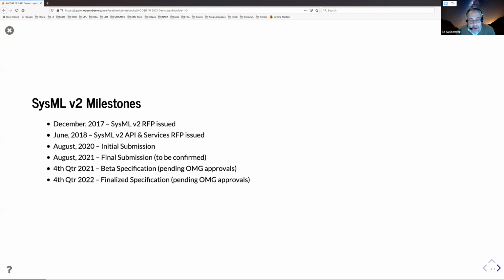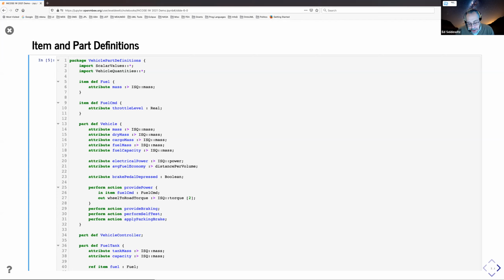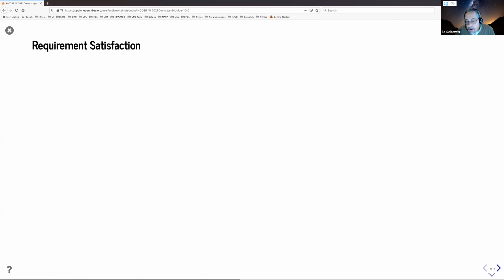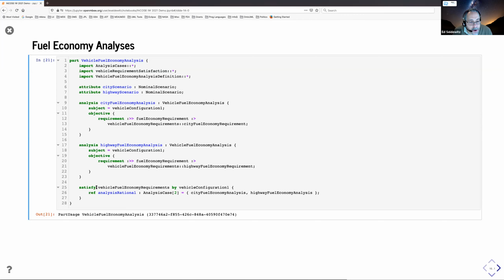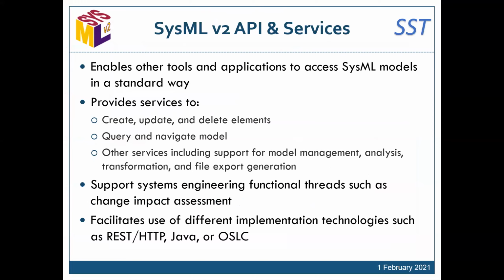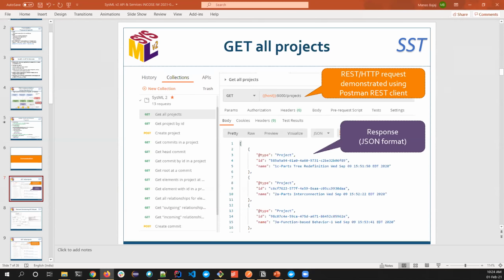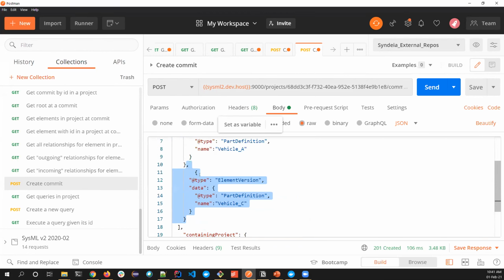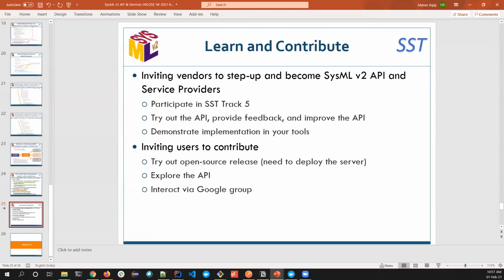SysML v2 Demonstration | Ed Seidewitz, Manas Bajaj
A recording of the SysML v2 Demonstration session held on 1 February 2021 at the INCOSE International Workshop. This is a 2 hour session including a demo of the SysML v2 language pilot implementation by Ed Seidewitz and a demo of the SysML v2 API and services pilot implementation by Manas Bajaj.

Zoom Chat Logs:
00:09:23 Mudit Mittal (BlueKei Solutions): Hello from India
00:09:33 Manas Bajaj: Hello Mudit !
00:10:02 Midori Daida: Hello from Japan.
00:10:06 Mudit Mittal (BlueKei Solutions): Hi Manas! Excited to be here!!
00:10:18 Manas Bajaj: Folks - You can post your questions on the chat as Ed and I present. Then, we can address them in the Q/A sessions.
00:10:57 Mudit Mittal (BlueKei Solutions): First thing first , how do a ppt in Jupyter? :)
00:11:03 Manas Bajaj: The meeting is being recorded. We have to check with INCOSE on how the recording can be shared.
00:13:37 Eduardo Muñoz: Excited with SysML v2 demo presentation. Greetings from Brazil. It will be great to have it recorded.
00:37:16 Mudit Mittal (BlueKei Solutions): When setting types or setting usage, I see three types of syntax being used.
00:39:23 Ian Phillips: Are you working on Units suitable for IT systems.  IE. MegaBytes, GigaBytes, MegaBits, Etc.
00:41:04 Ian Phillips: These units are part of an overall notational system also used in SI units.  IE.  Milli, kilo, mega, etc.  That is why I am asking.
00:52:48 Ian Phillips: And is there a way to scale units in a standard way?  EG klilo, mega, giga, milli, micro, pico.
00:59:31 Ian Phillips: Who can we check with in INCOSE to see if we can get access to replay this presentation?
01:04:58 Mudit Mittal (BlueKei Solutions): Thanks !
01:20:48 Steve Cash: Thanks Ed!
01:25:45 Tomas Vileiniskis: Will OSLC 3.0 have a dedicated SysML v2 vocabulary in addition to current AM one?
02:04:18 Steve Cash: Thanks Manas
02:04:24 Eduardo Muñoz: Thanks for both presentations!
02:05:09 Chandru Mirchandani: Good job.  Manas I sent you a note in a direct message